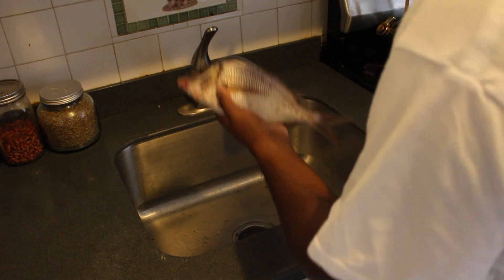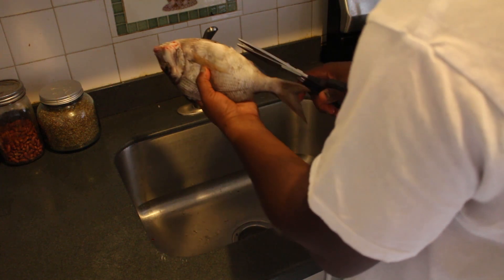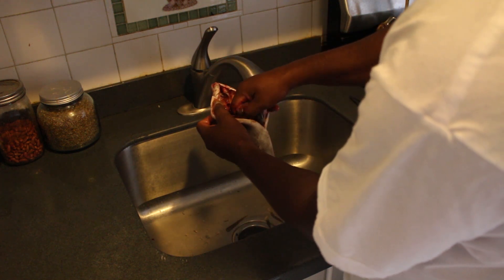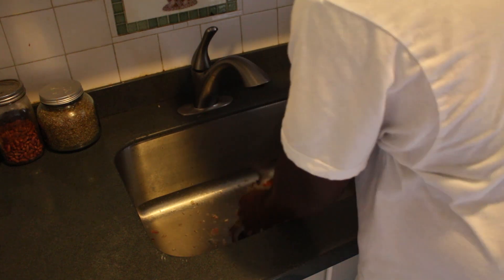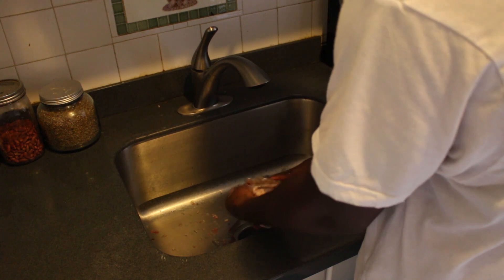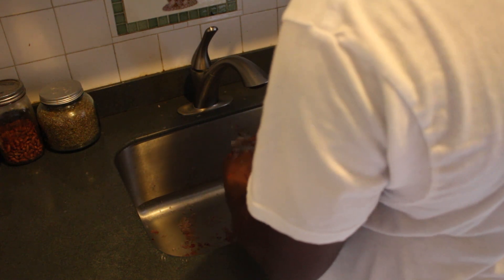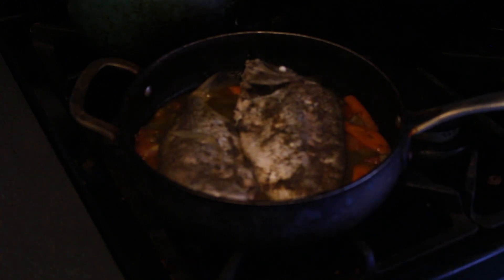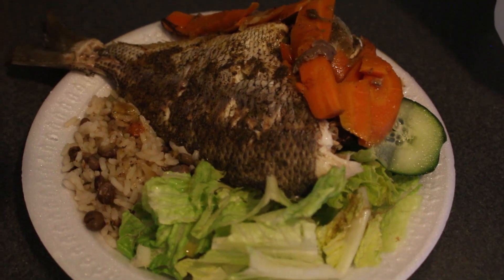Jumbo Porgy Clean Cook Jamaican style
In this video I cook the porgy in caught in my last video.